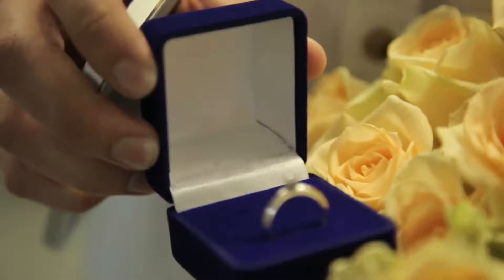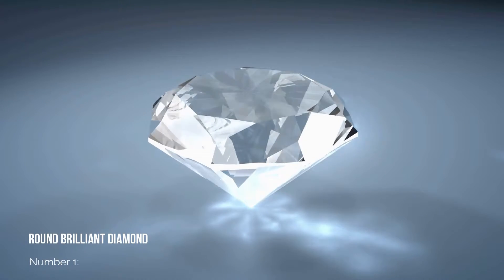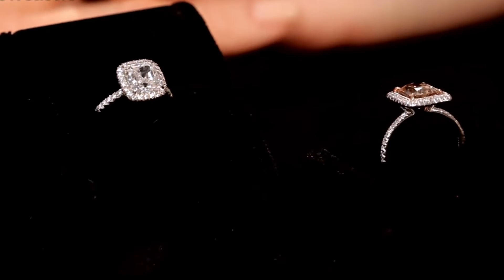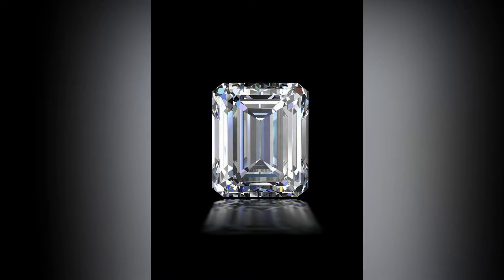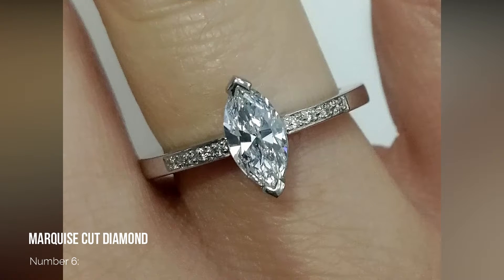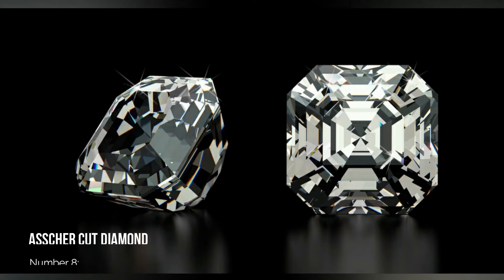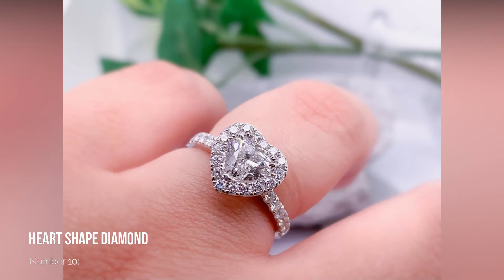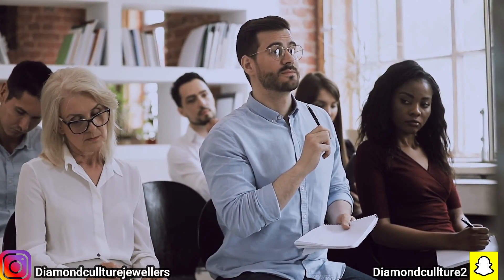TOP DIAMOND SHAPES